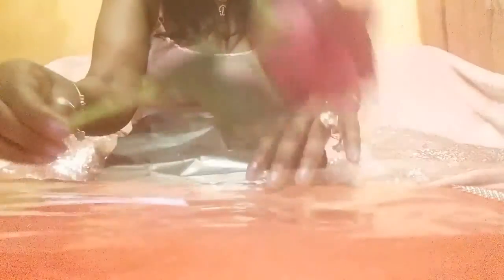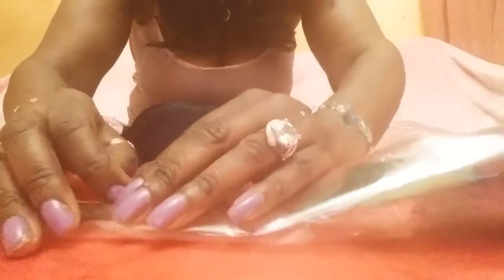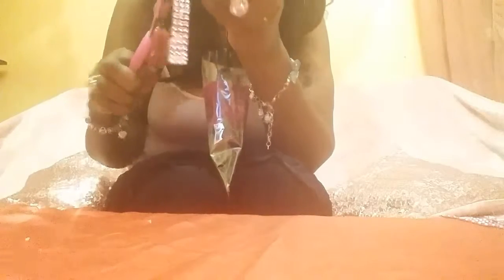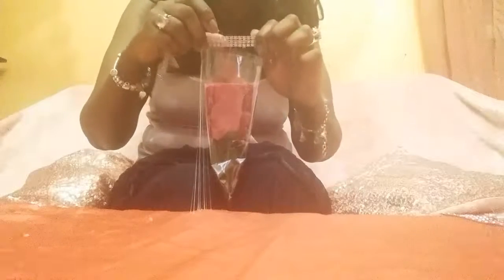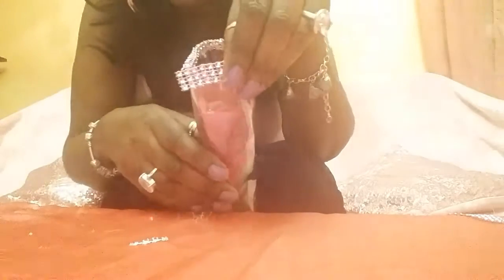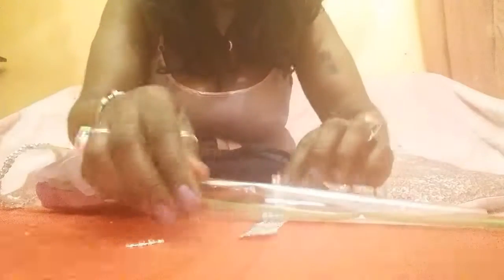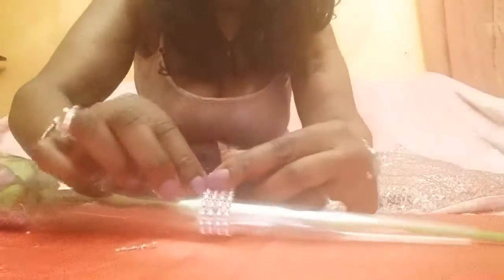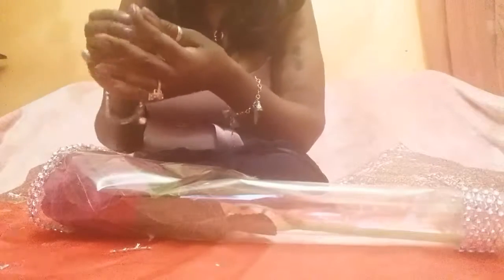How to wrap a single flower and make it stand out from the rest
Come and watch my slow step by step instructions on  how it is so easy to wrap a single flower of your choice & add some glitz at the end to really make it unique and really stand out from the rest.